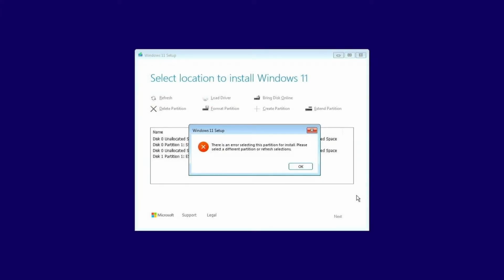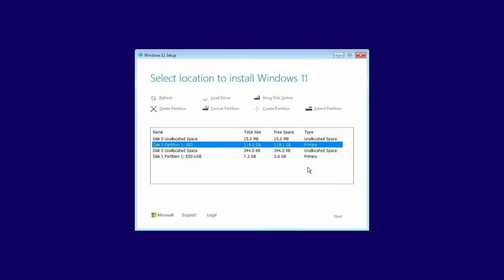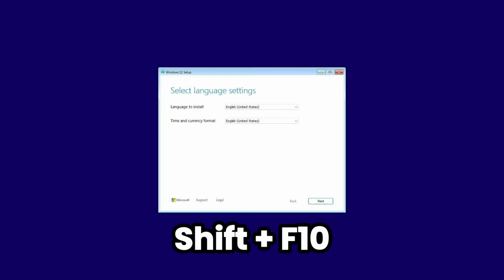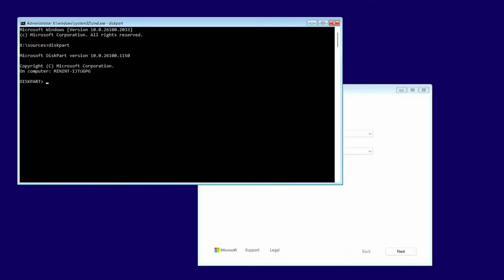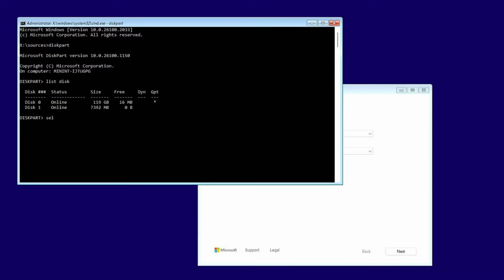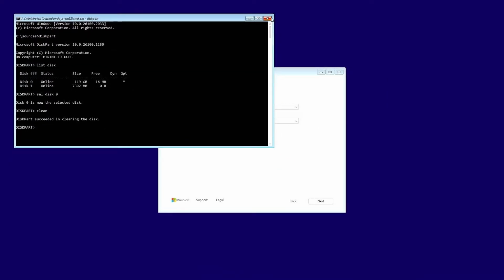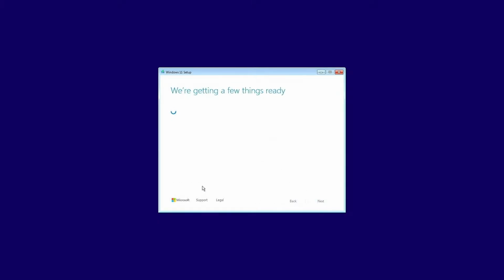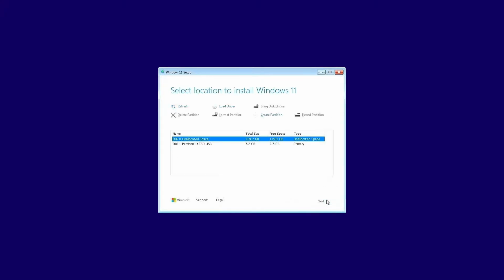How To Fix There Is An Error Selecting This Partition For Install Windows 11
In this video, we'll show you how to fix a common error during your Windows 11 installation. This computer tips guide will walk you through using the command prompt to resolve the issue when you encounter an error selecting a partition. Follow our clear installation guide to ensure a smooth win11 setup and fix windows problems efficiently.